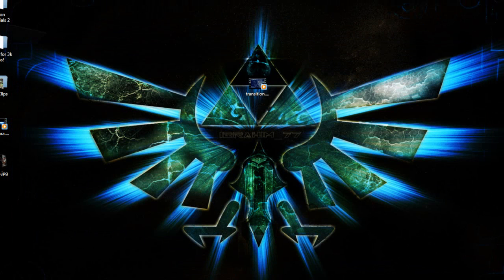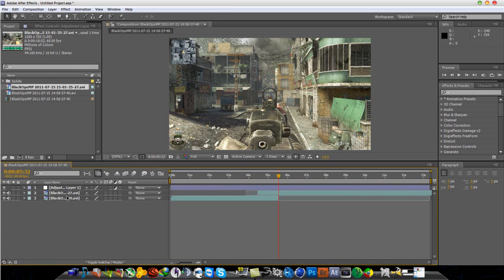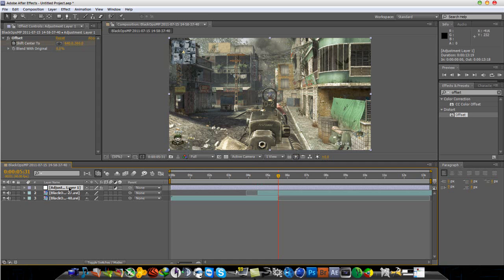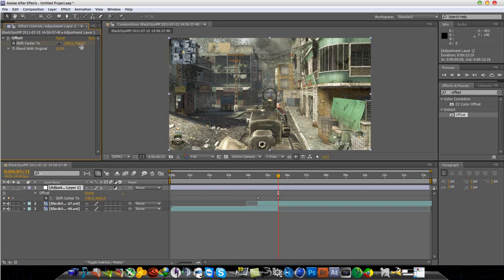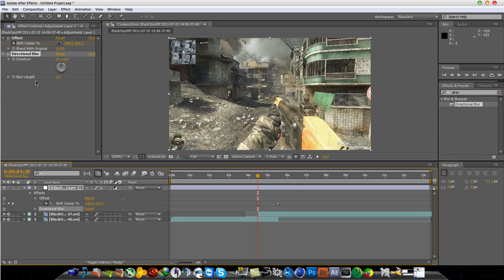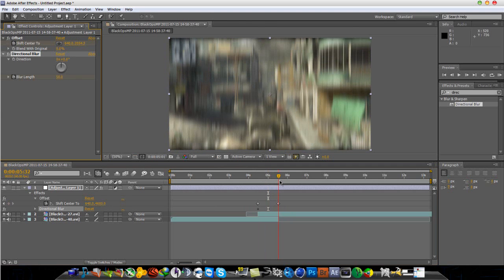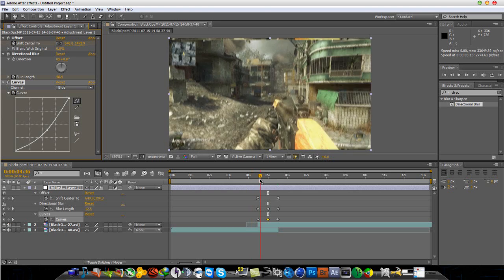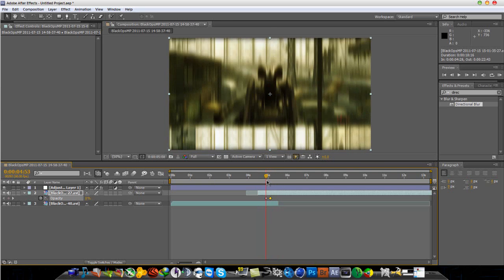Editing Ep 3 | After effects | Simple Slide Transition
Another transition in adobe after.